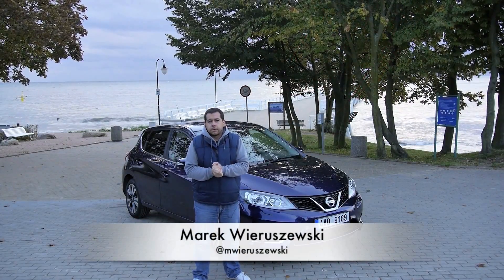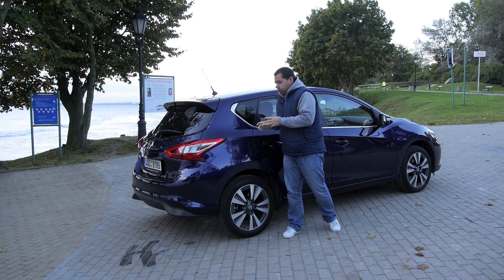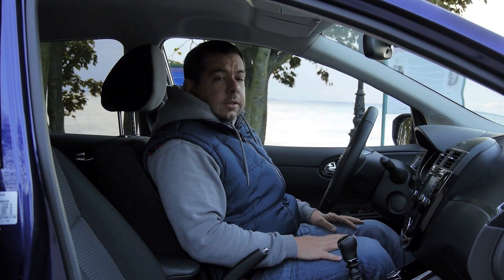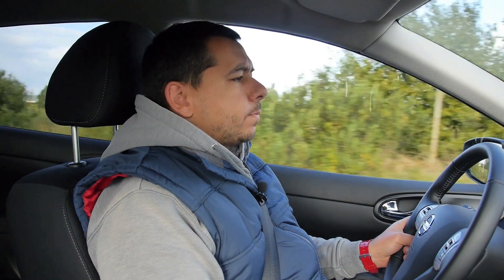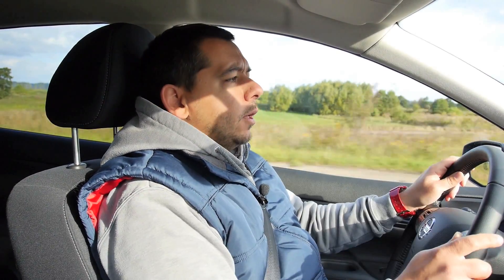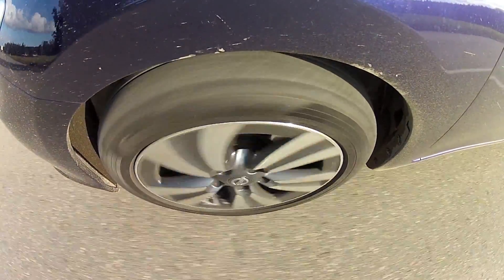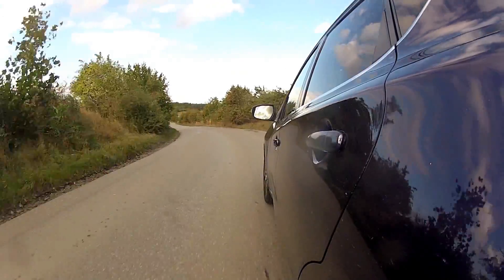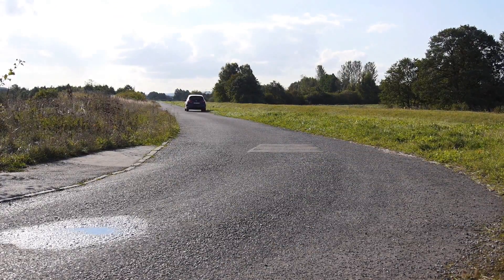(ENG) Nissan Pulsar - First Test Drive and Review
When everyone thought Nissan abandoned the compact car segment, we get the new Pulsar. The replacement for Tiida comes at a time, when D segment is in decline. The Pulsar selling point is legroom in the second row. The car had its European debut at the 2014 Paris Motor Show.